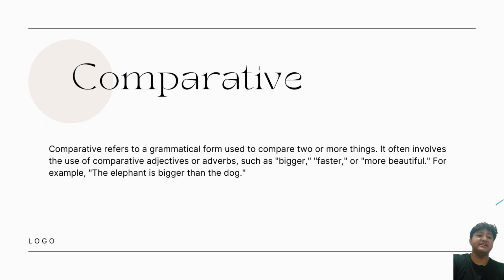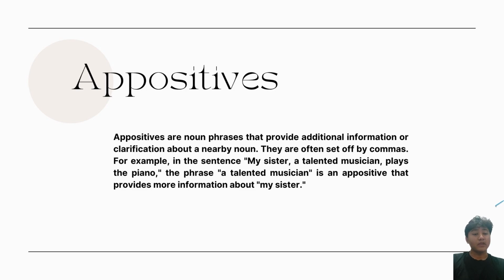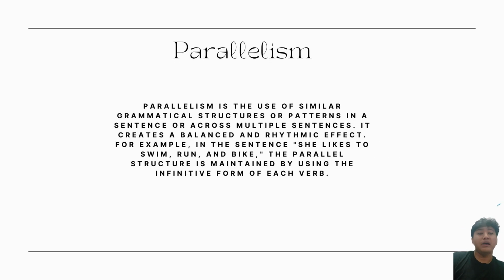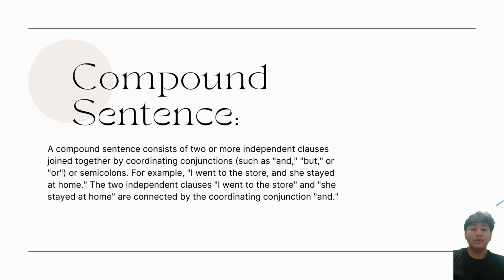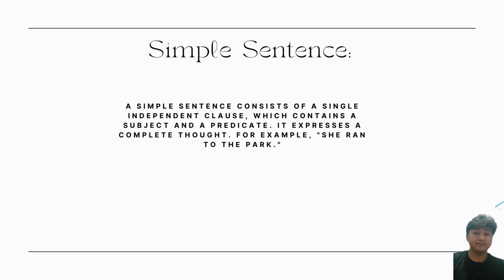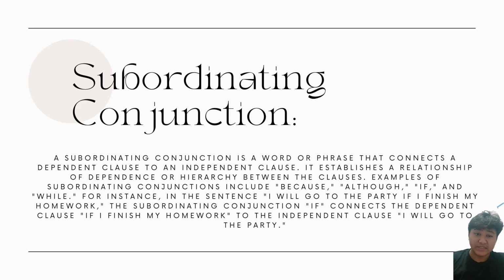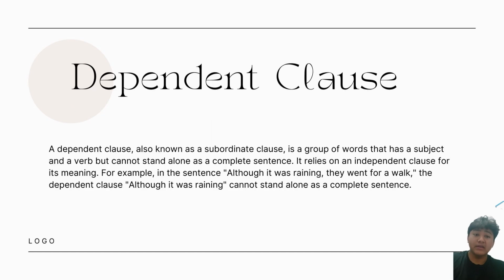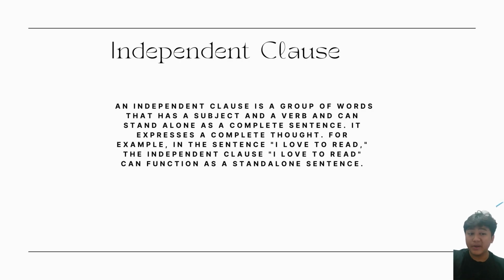Video Project Structure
Name : Damar Jati Pamungkas
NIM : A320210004